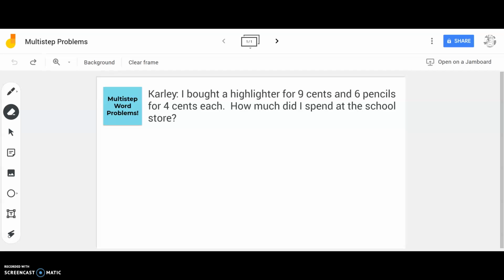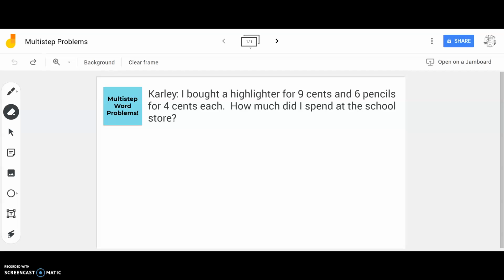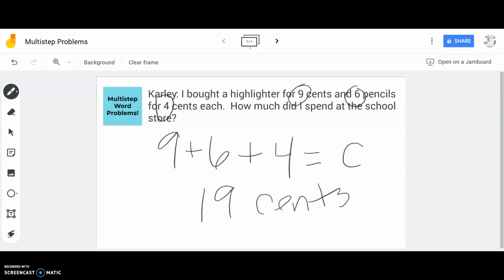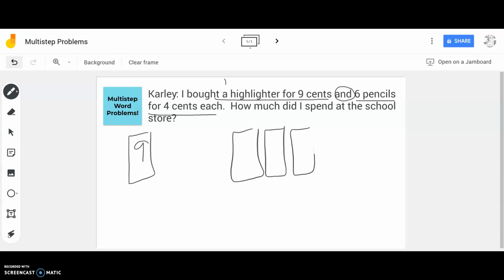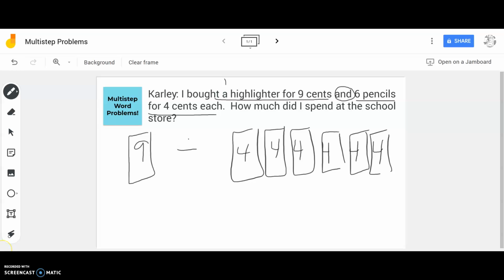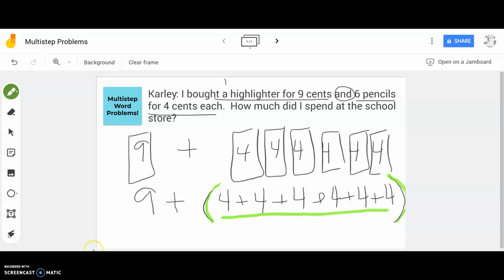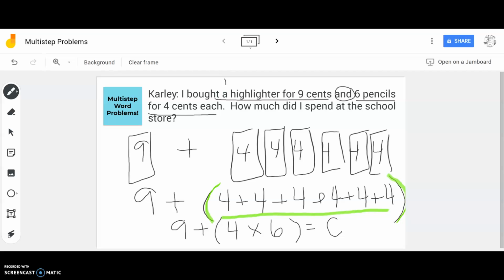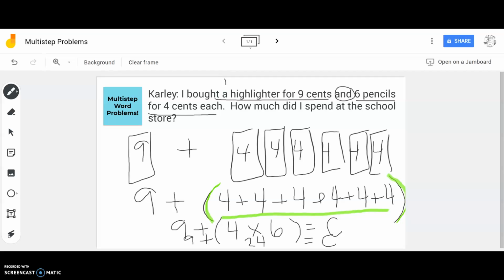Multistep Word Problems 1